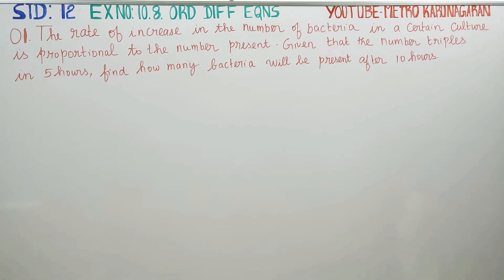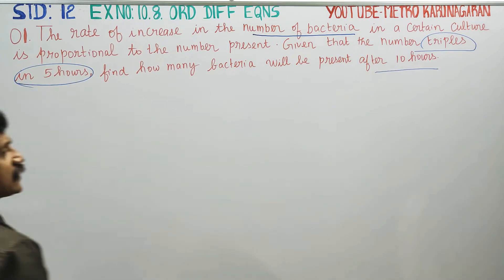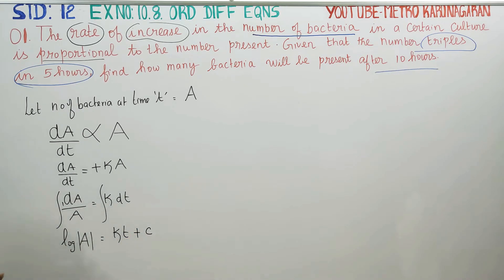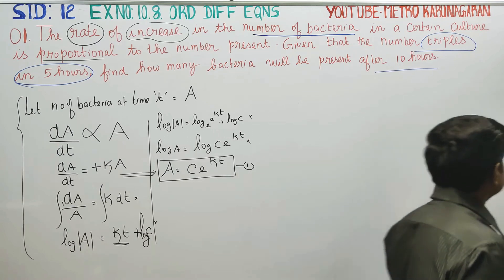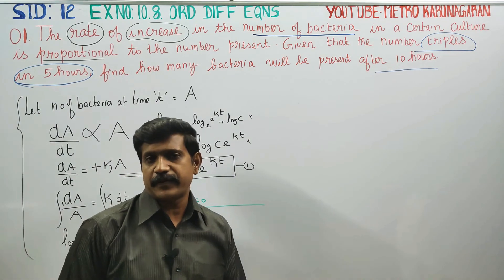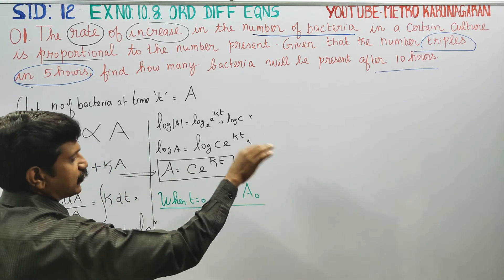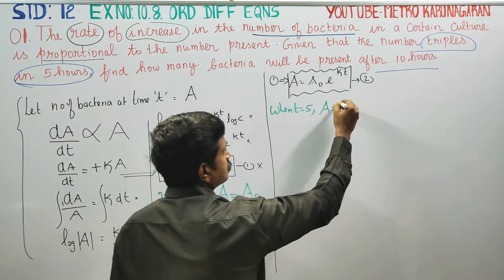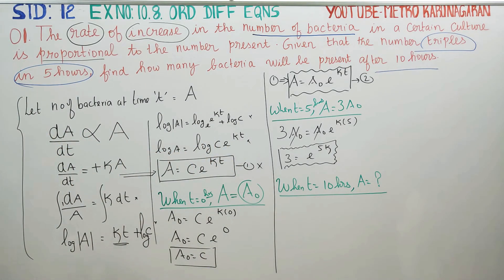12th Std Maths Ex.10.8(1) The rate of increase in the number of bacteria in a certain bacteria cultu